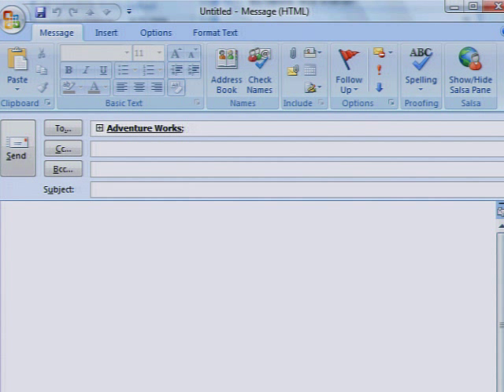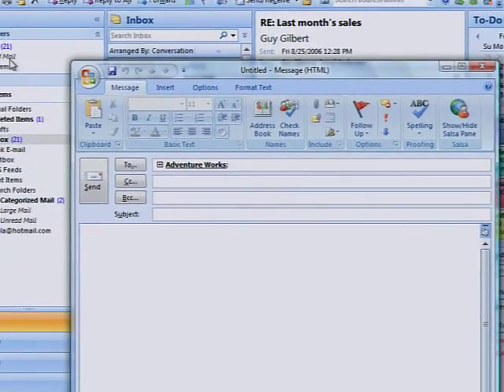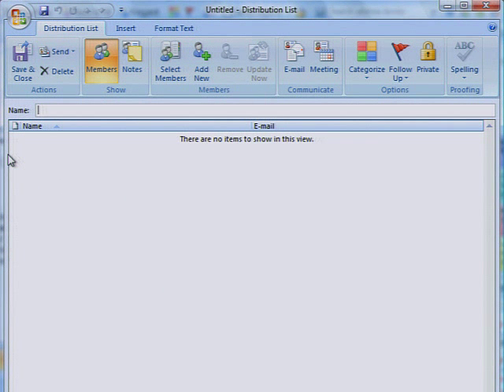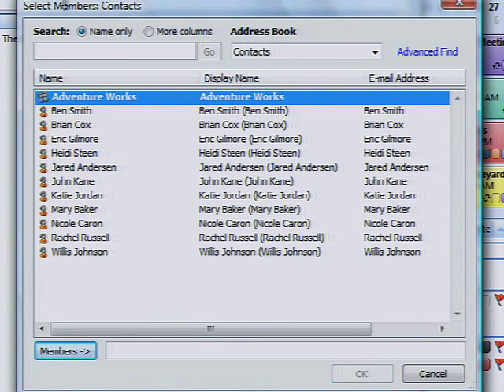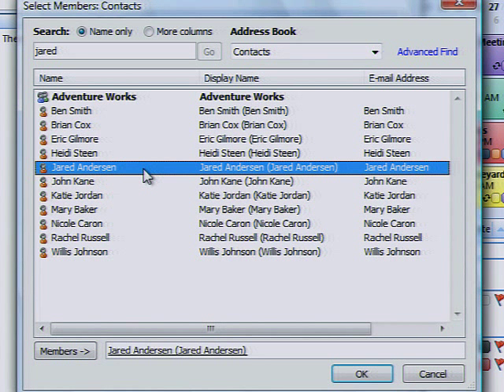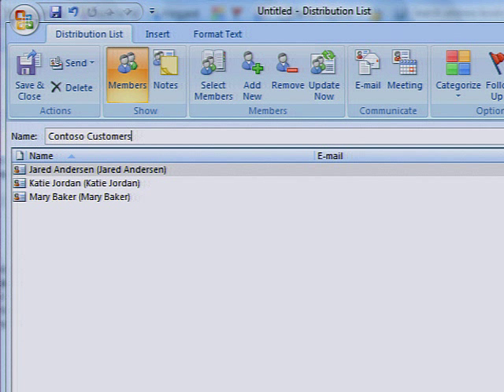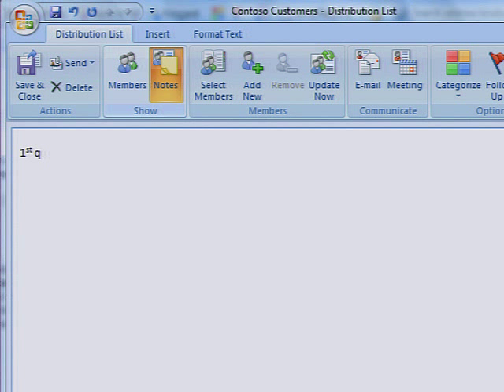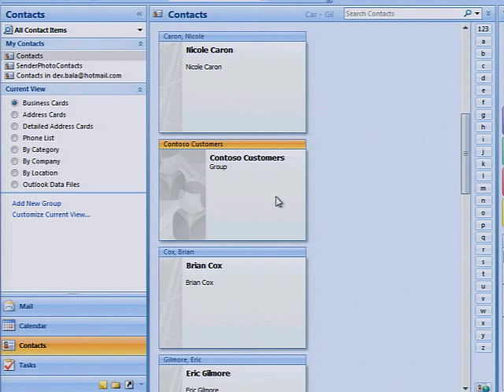Creating a Distribution List in Outlook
This tutorial helps you learn how you can streamline your emails with Outlook's built in distribution lists. Distribution lists in Microsoft Office Outlook 2007 allow you to email many people at once.  You can create a distribution list, give it a name, and add contacts.  This will then allow you to send a group email that will include everyone on that distribution list.